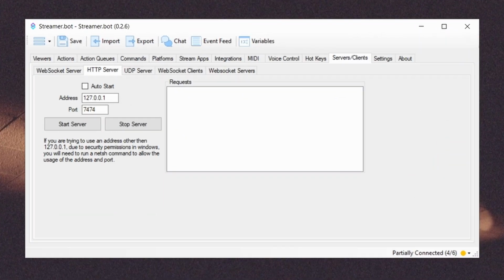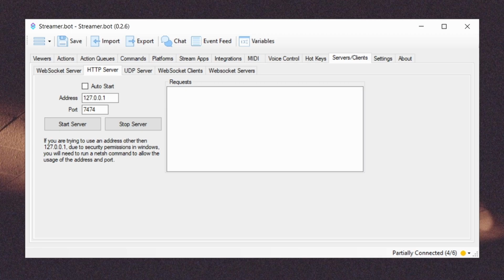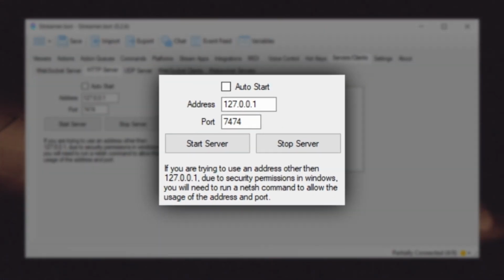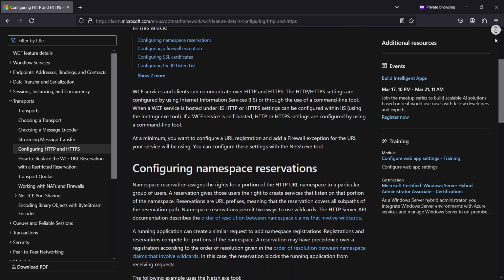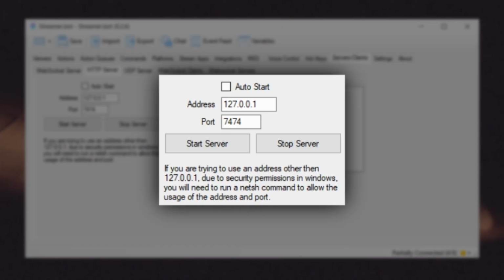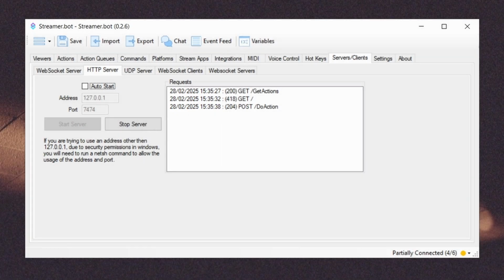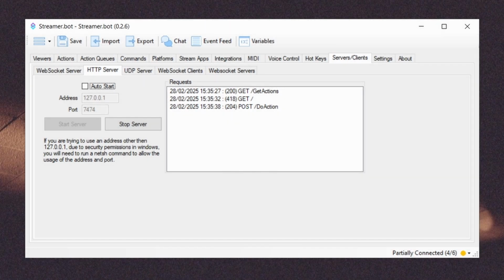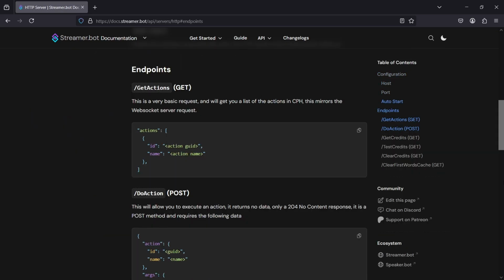Streamer.Bot: Servers/Clients: HTTP Server Overview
In this video, I provide an overview of the Streamer.Bot's HTTP Server tab functionality.